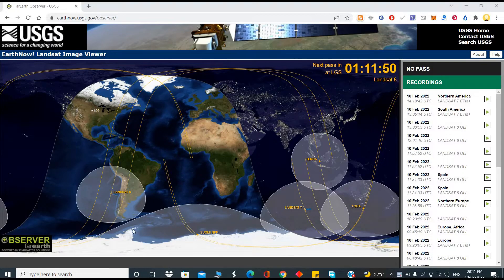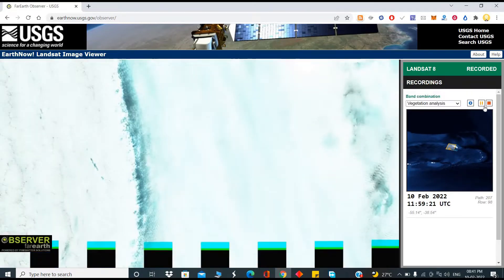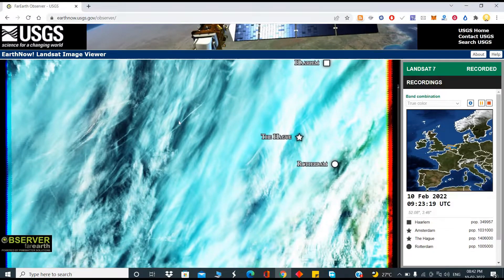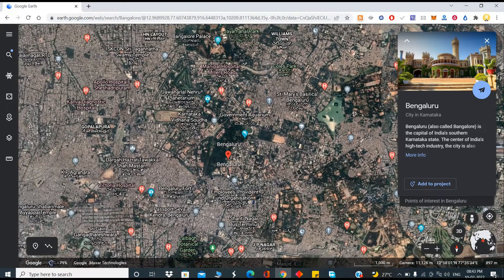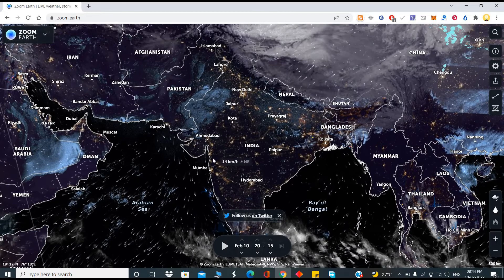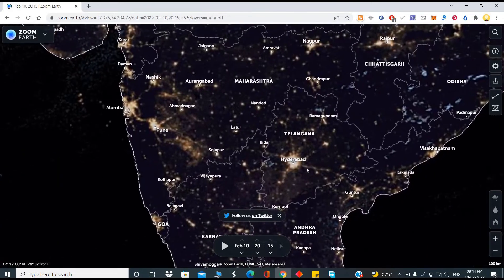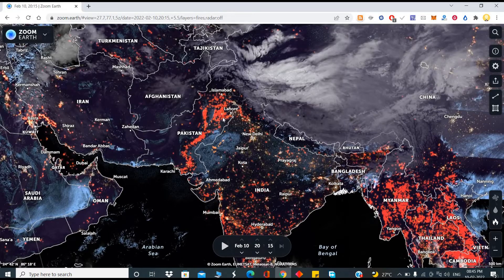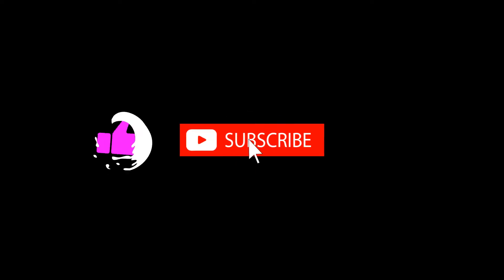How to view real time satellite view of the earth | Zoom Earth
Track tropical storms, hurricanes, severe weather, and wildfires with LIVE satellite images, rain radar, and animated wind speed maps.